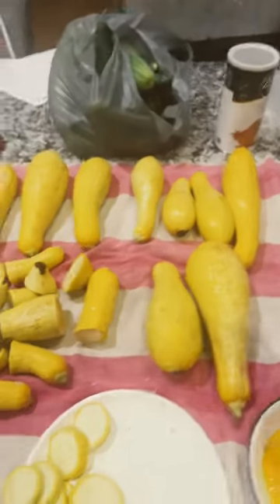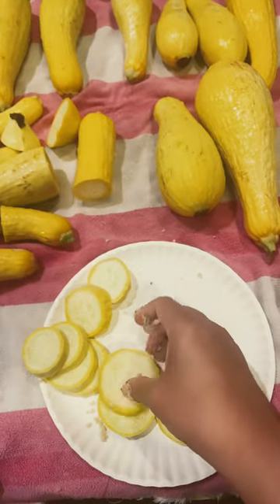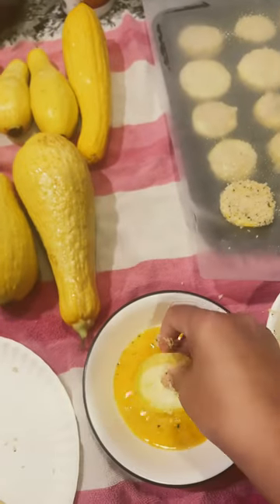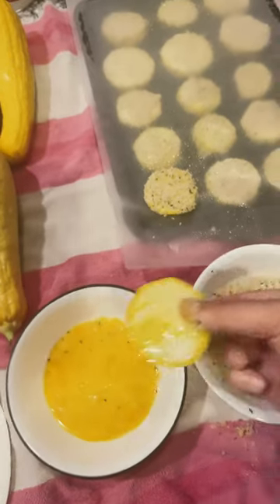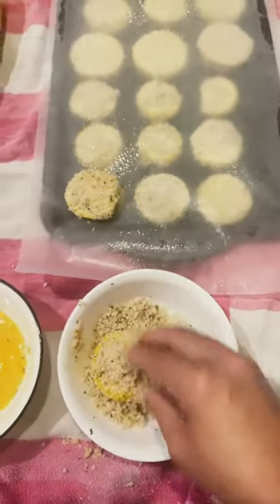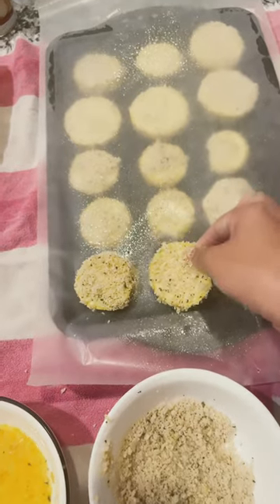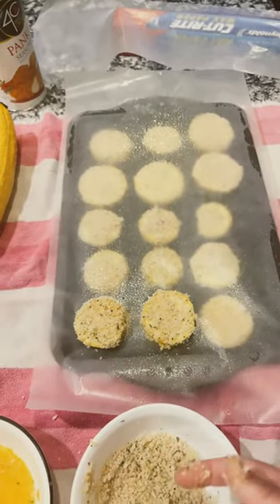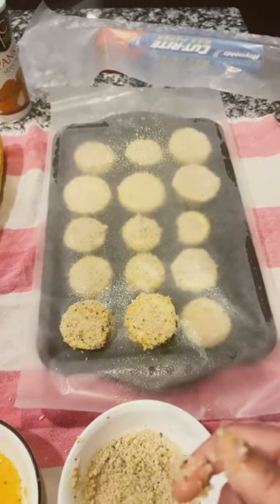Freezing squash from the garden!